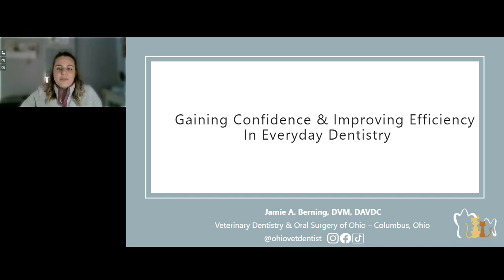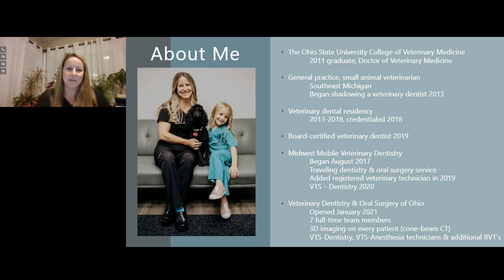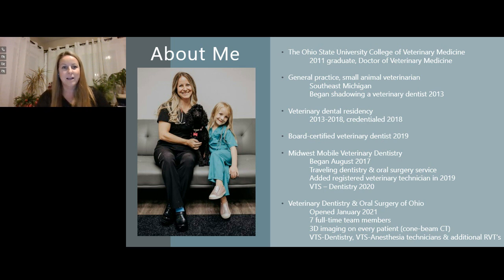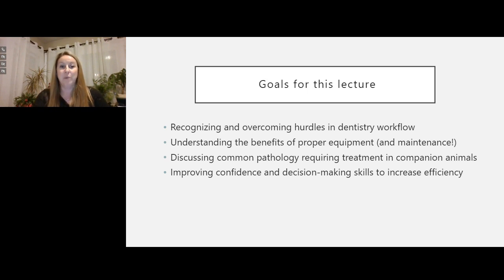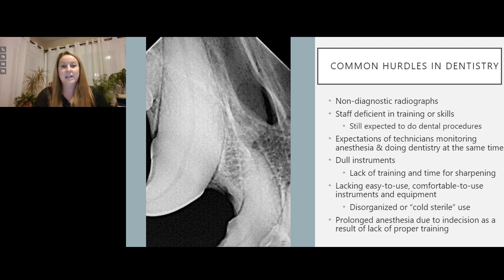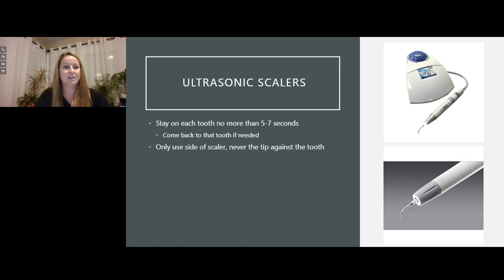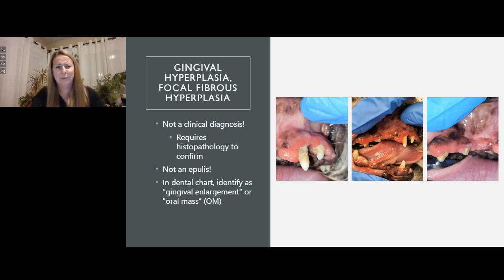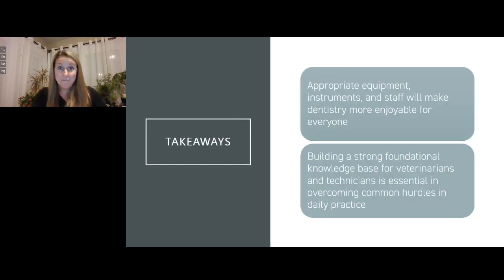Gaining Confidence in Veterinary Dentistry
Decision making and treatment planning are often hurdles veterinarians face when dealing with a variety of dental conditions, but to efficiently perform dental procedures in daily practice, it is necessary to overcome such challenges. Developing a general knowledge base and building decision-making skills that promote efficiency can help overcome these challenges and are key to practicing the highest standard of veterinary care and providing the best experience for our clients. This presentation aims to provide veterinarians with the ability to confidently approach dentistry and oral surgery in everyday practice. Dr. Jamie Berning will cover a variety of tools that every veterinarian should have, including when and how to use them, and discuss overcoming workflow challenges associated with dentistry in general practice.

What you will learn:
- Review existing challenges in common dental workflows and procedures
- The benefit of having the proper equipment and knowing when to use it
- Common pathologies and how having the right equipment can lead to the highest standard of patient care